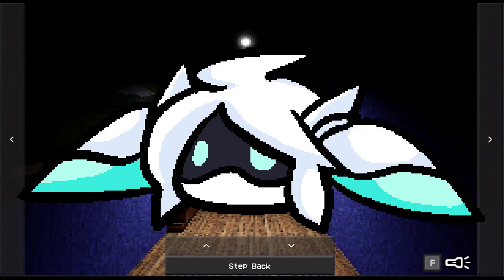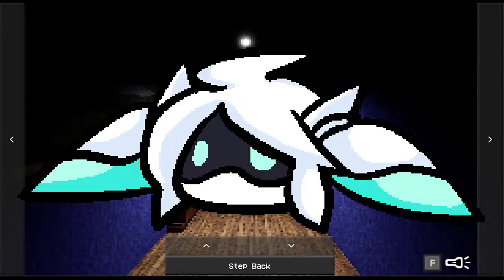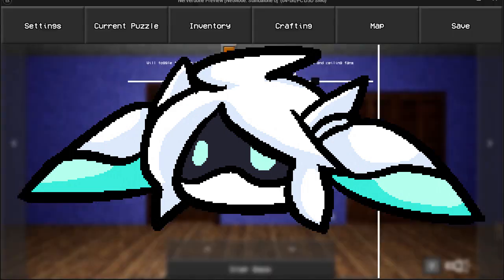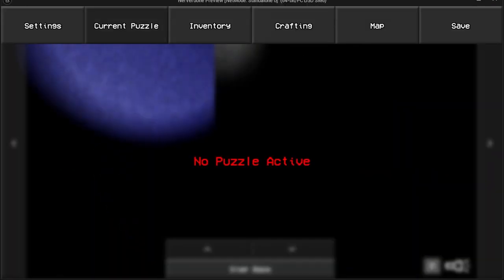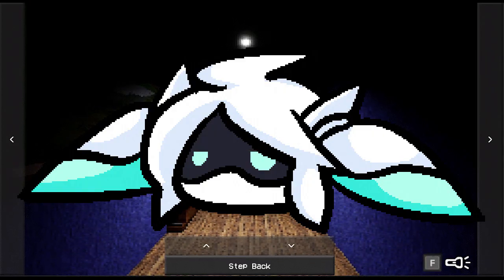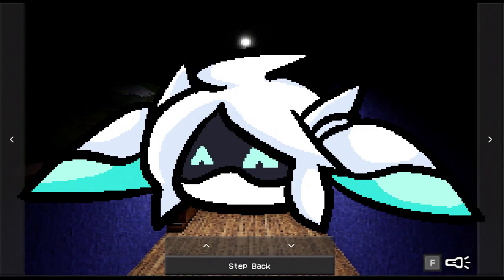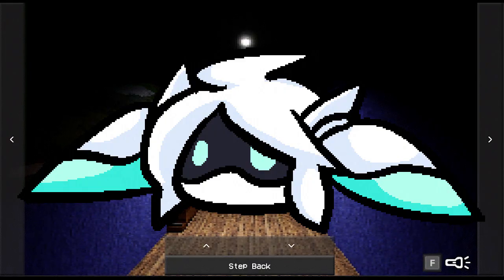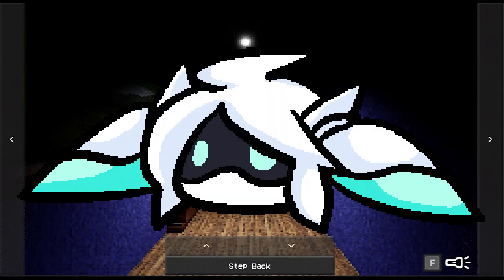House of Neverdone Devlog 2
Part 2 of my House of Neverdone Devlog series. Sorry it took so long, I'll try to bring part 3 sooner rather than later. I've just been procrastinating a lot.